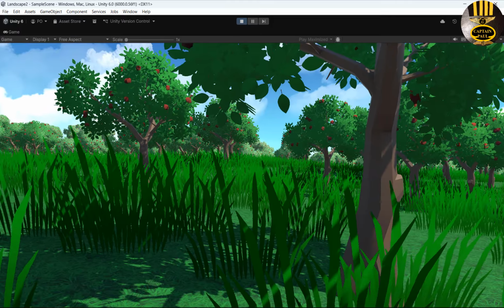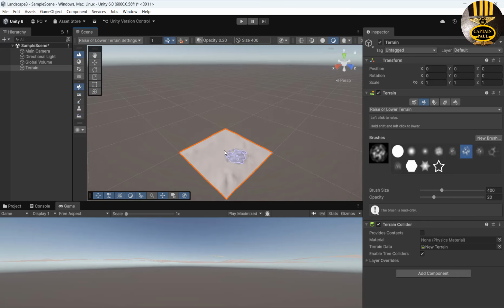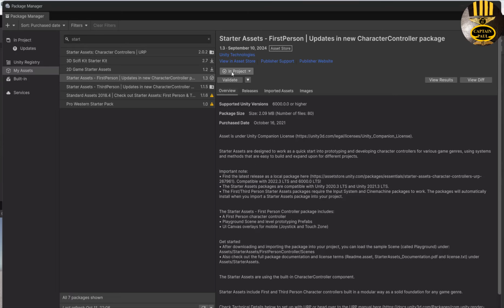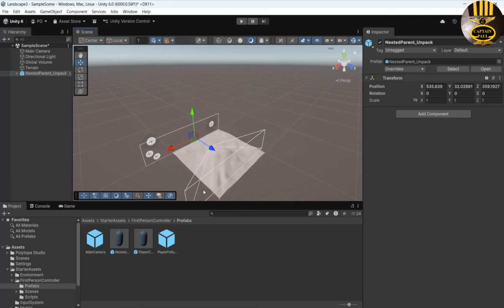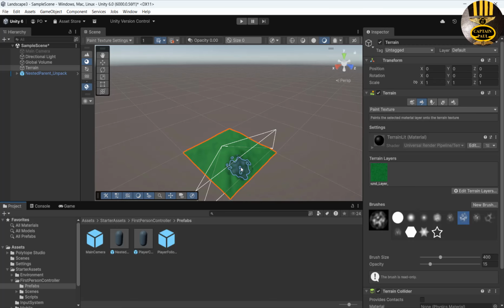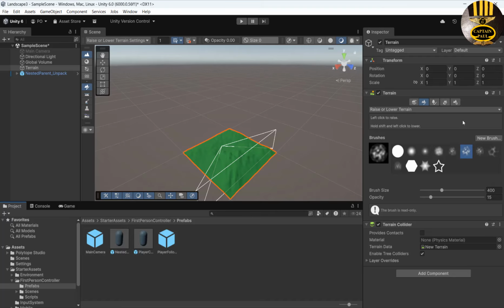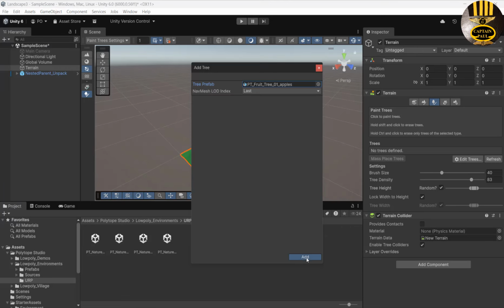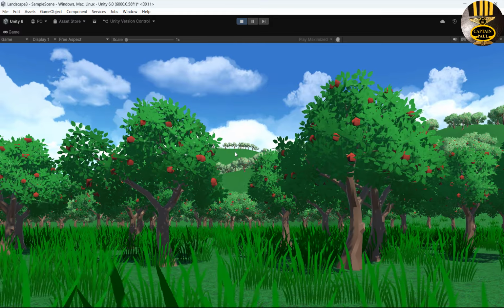How to Create Landscape using Terrain in Unity 6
How to Create a Landscape using Terrain in Unity 6. In this tutorial, you'll learn step-by-step how to create realistic terrain in Unity 6 — from setting up your terrain tools to sculpting landscapes, painting textures, adding trees, and adjusting lighting for a natural look. Whether you’re building an open-world environment or a small game level, this guide covers everything you need to start designing beautiful terrains in Unity’s latest version.

What You’ll Learn:

How to create and configure a new terrain

Sculpting mountains, valleys, and hills

Painting realistic textures and adding vegetation

Adjusting lighting and post-processing for depth

Tips for optimising performance